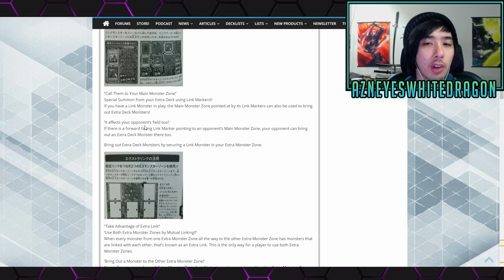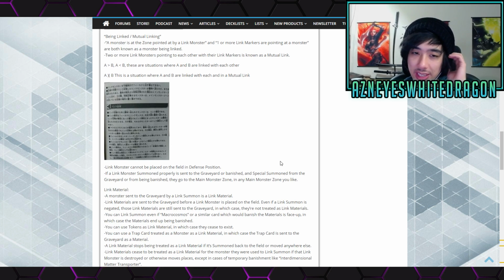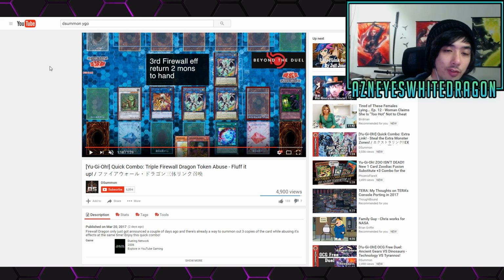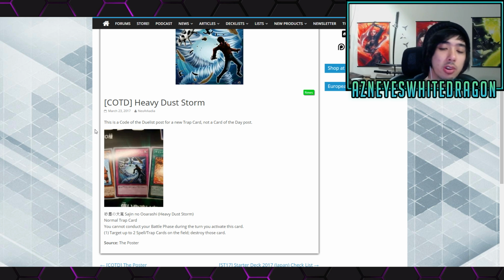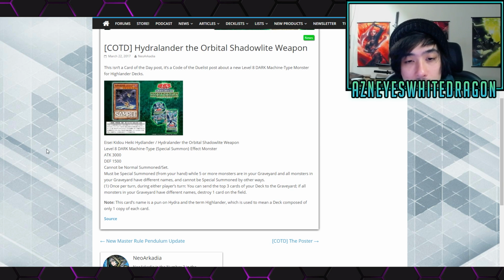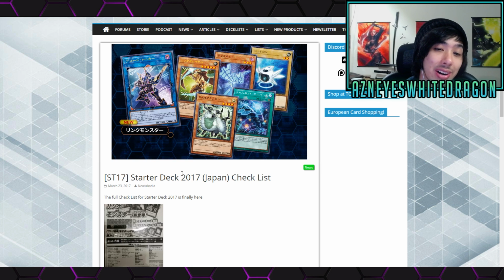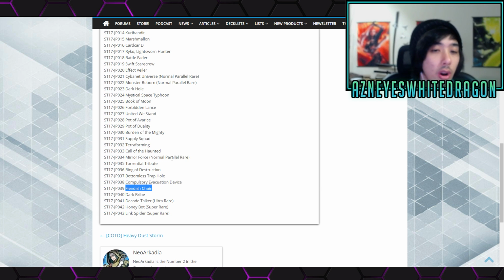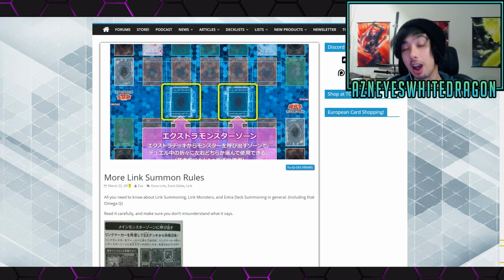WE CAN HAVE 7 MONSTERS NOW! NEW RULES! ALSO NEW YUGIOH CARDS!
FAQ

AzneyesWhitedragon
USA